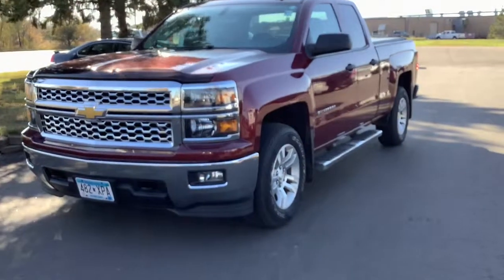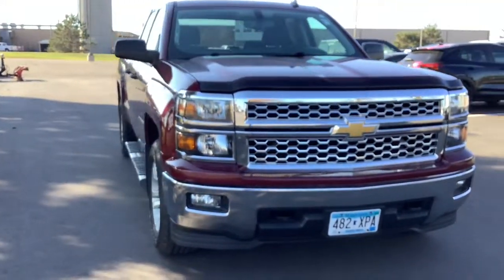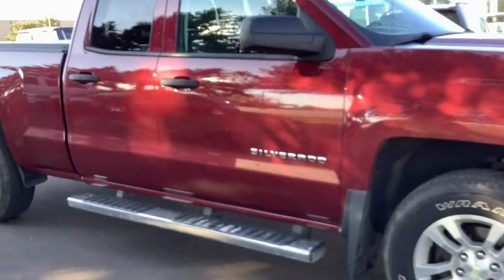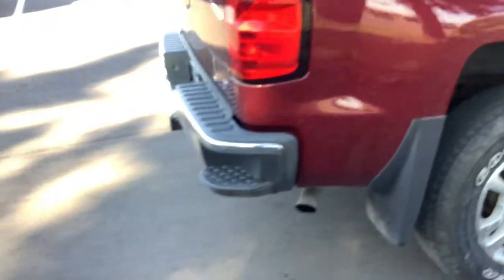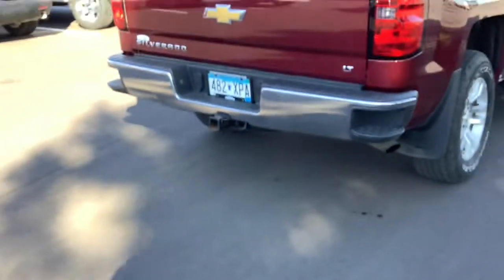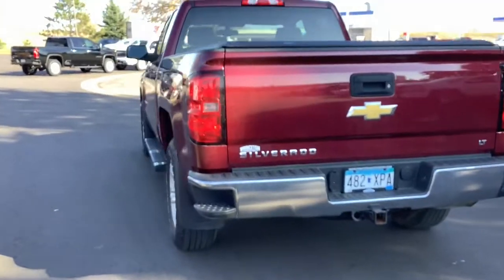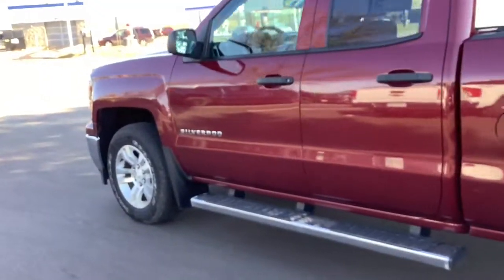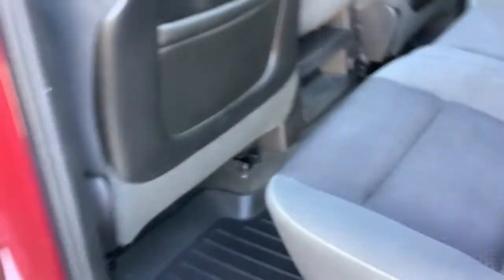2014 Chevrolet Silverado 1500 Aitkin, Foley, Elk River, Little Falls, Mora, MN 6235B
Deep Ruby Metallic Used 2014 Chevrolet Silverado 1500 LT available in Princeton, Minnesota at Princeton Auto Center. Servicing the Aitkin, Foley, Elk River, Little Falls, Mora area.

112 9th Ave Circle S

Deep Ruby Metallic 2014 Chevrolet Silverado 1500 LT LT1 4WD 6-Speed Automatic Electronic with Overdrive EcoTec3 5.3L V8 Flex Fuel 6-Speed Automatic Electronic with Overdrive, 4WD, Black Cloth.Awards:* NACTOY 2014 North American Truck of the Year * 2014 KBB.com Brand Image AwardsReviews:* New, more fuel-efficient engines; improved interior; quiet highway ride. Source: Edmunds* While we realize the majority of full-size truck buyers are predisposed towards their favorite brand, the 2014 Chevy Silverado makes a compelling case for itself. From its sophisticated-yet-easy-to-use infotainment system to its surprisingly refined interior, the 2014 Silverado deserves serious consideration from the brand faithful and cross-shoppers alike. Source: KBB.com* On the outside, the 2014 Silverado looks like the truck you have come to know and trust. In reality, it is all-new from the ground up and more than ready to take on your toughest jobs to show what it can do. The body has undergone a modern makeover making it more chiseled and sleek at the same time. The most dramatic part is the huge stacked double grille in front, complimented with vertically stacked headlights on either side, all outlined in chrome. The bumper has been contoured as well. Also, its tough persona is further accentuated by the geometric lines of its new sculpted fenders and dual power dome hood. The Silverado currently comes in three models: Short Box Crew Cab, Standard Box Crew Cab, and Standard Box Double Cab. Each has six trims with the 1WT as the Base and the LTZ Z71 as the top-of-the-line option. Knowing that it's what's under the hood that counts, the Silverado has new impressive engines for 2014. The 1WT, 2WT, LT, and LT Z71 come standard with the 4.3L EcoTec3 V-6, with 6-speed automatic transmission. The LTZ and LTZ Z71 come standard with the 5.3L EcoTec3 V-8, which is also an option for the other trims. Major improvements have been made inside as well. It is much quieter and roomier than before, and has high quality materials. The center controls have been updated with an improved layout and are easy to reach. Plus, the seats have been redesigned to keep you more comfortable throughout the day. Chevy's MyLink system is an extremely intuitive and helpful system to use. It allows you to control your music, make calls, and navigate to a number of stored destinations all by using your voice. 2WT, LT, and LT Z71 trims get a 4.2-inch color screen to go with it, and the LTZ and LTZ Z71 get an 8-inch color touchscreen. In terms of safety all models come with 4-wheel ABS disc brakes with Duralife rotors, StabiliTrak with Electronic Sway Control and Hill Start Assist. Plus on models LTZ and Higher you can get the added visibility with a Rear View Camera. Source: The Manufacturer Summary
DIFFERENTIAL  HEAVY-DUTY LOCKING REAR,REMOTE VEHICLE STARTER SYSTEM,REAR AXLE  3.42 RATIO,TRANSMISSION  6-SPEED AUTOMATIC  ELECTRONICALLY CONTROLLED  with overdrive and tow/haul mode. Includes Cruise Grade Braking and Powertrain Grade Braking (STD),DEFOGGER  REAR-WINDOW ELECTRIC,CHEVROLET MYLINK AUDIO SYSTEM  8 DIAGONAL COLOR TOUCH WITH AM/FM/SIRIUSXM/HD  USB PORTS  auxiliary jack  SD card slot  Bluetooth streaming audio for music and most phones  hands-free Smartphone integration  Pandora Internet radio  voice-activated technology for radio and phone  and 4 customizable themes,SEATS  FRONT 40/20/40 SPLIT-BENCH  3-PASSENGER  AVAILABLE IN CLOTH OR LEATHER  includes driver and front passenger recline with outboard head restraints and center fold-down armrest with storage. Also includes manually adjustable driver lumbar  lockable storage compartment in seat cushion  and storage pockets. (STD),GVWR  7200 LBS. (3266 KG),TRAILERING PACKAGE  includes trailer hitch  7-pin and 4-pin connectors (Includes (G80) locking rear differential.,WHEELS  18 X 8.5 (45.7 CM X 21.6 CM) BRIGHT-MACHINED ALUMINUM,POWER OUTLET  110-VOLT AC,ENGINE  5.3L FLEXFUEL ECOTEC3 V8 WITH ACTIVE FUEL MANAGEMENT  DIRECT INJECTION AND VARIABLE VALVE TIMING  includes aluminum block construction with Flex Fuel capability  capable of running on unleaded or up to 85% ethanol (355 hp [265 kW] @ 5600 rpm  383 lb-ft of torque [518 Nm] @ 4100 rpm; more than 300 lb-ft of torque from 2000 to 5600 rpm),